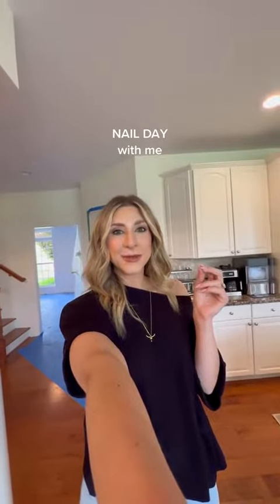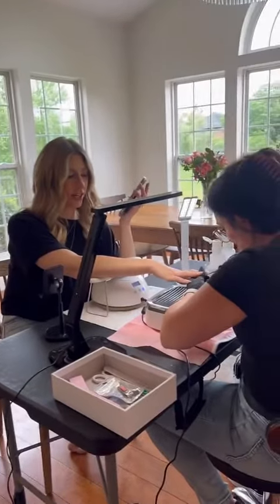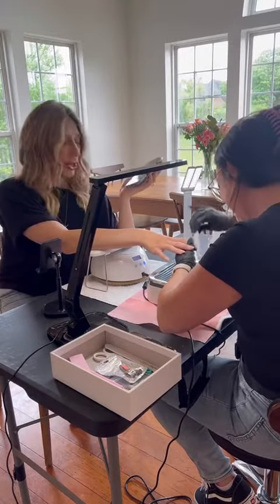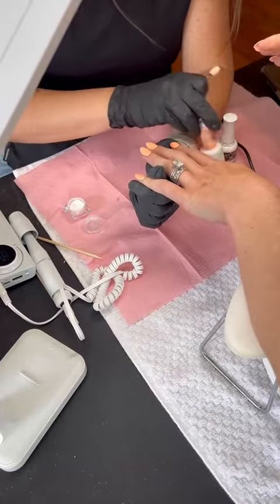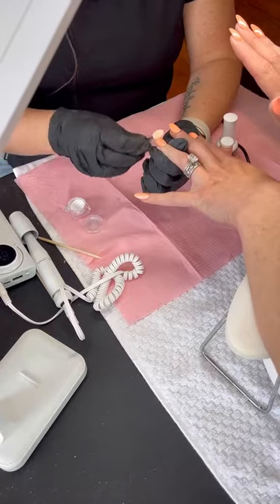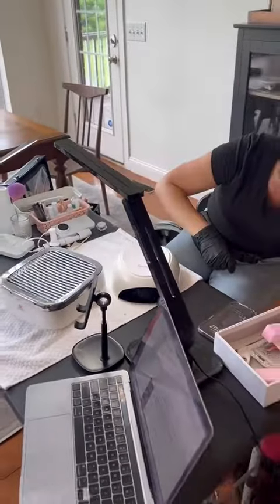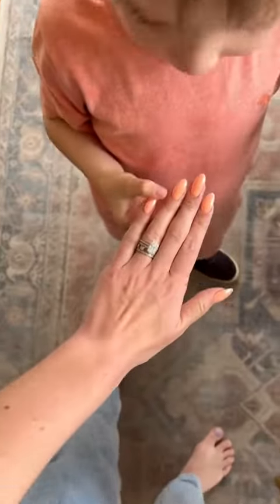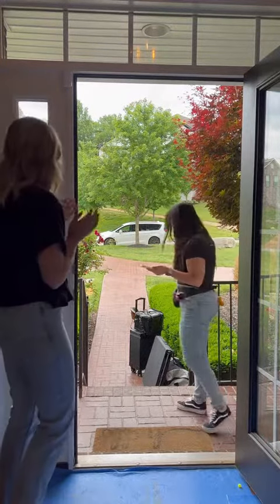nails NAIL DAY // i asked for orange creamsicle and i got orange creamsicle 🍊